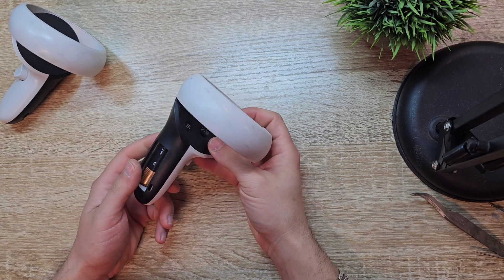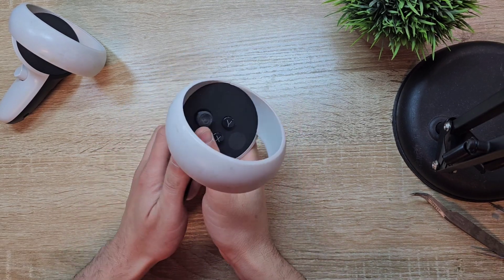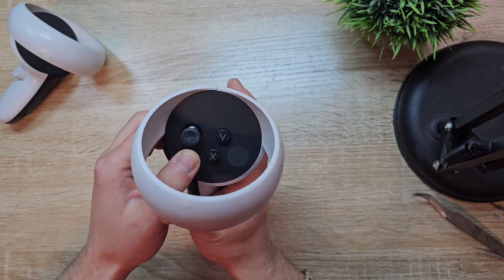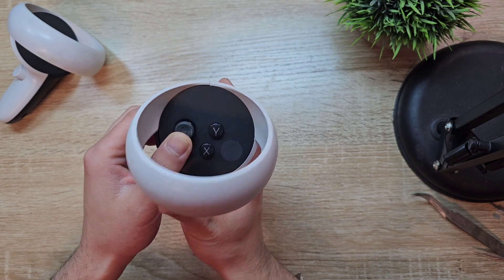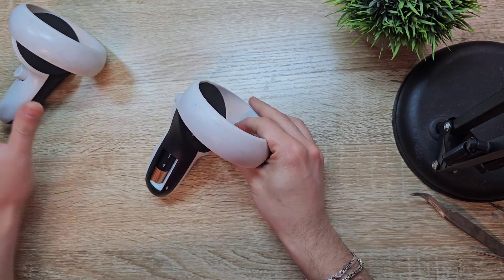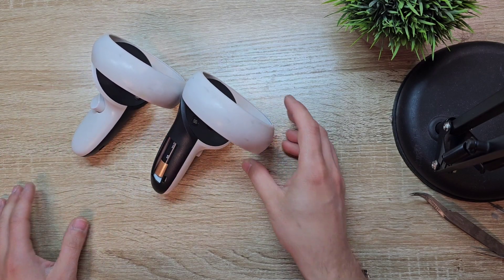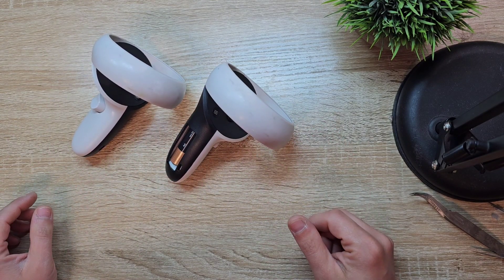OCULUS QUEST 2 CONTROLLER STICK DRIFTING FIX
In this video I will show you how to fix Analog stick for Oculus Quest 2 Controllers, If you have issue with stick like drifting or not work perfectly this video for you ...